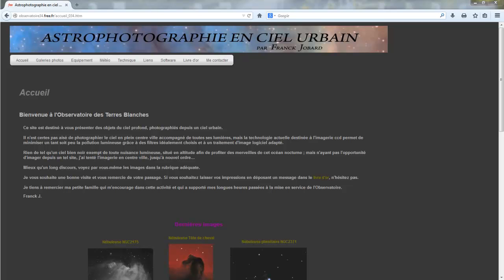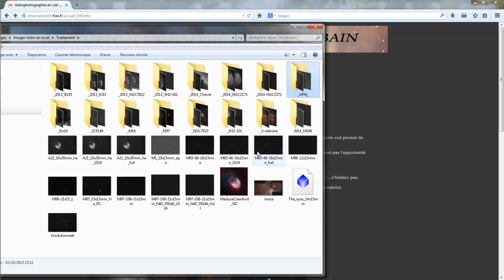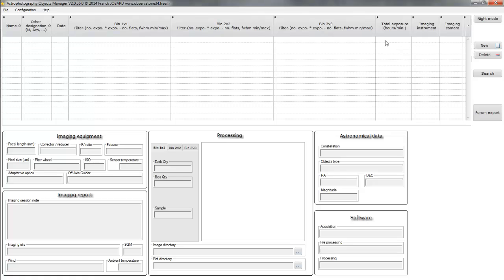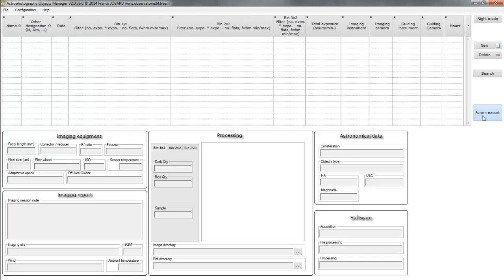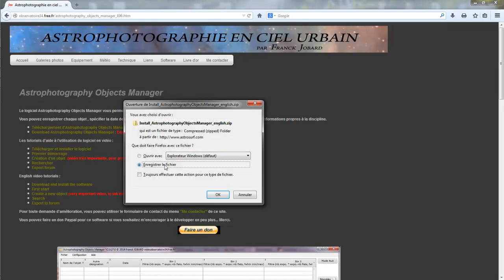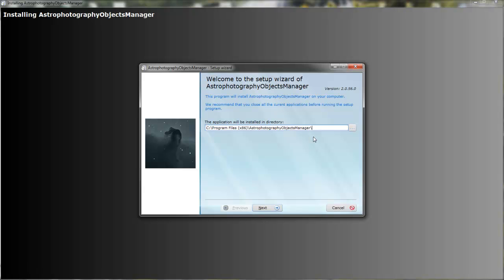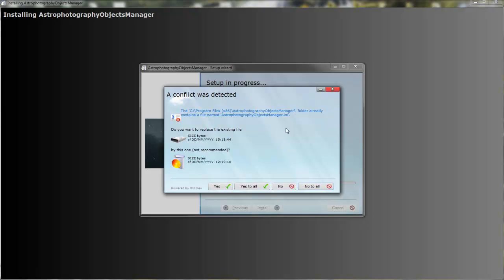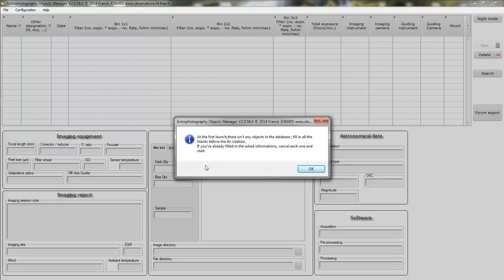How to download and install Astrophotography Objects Manager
Download and install Astrophotography Objects Manager